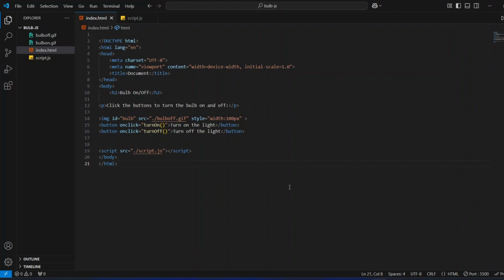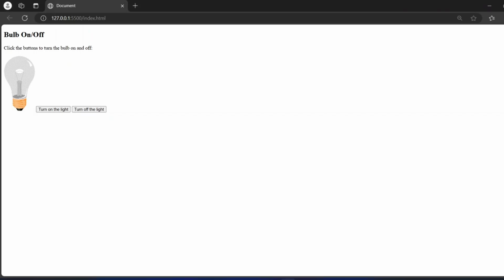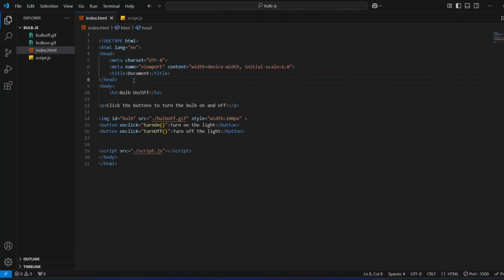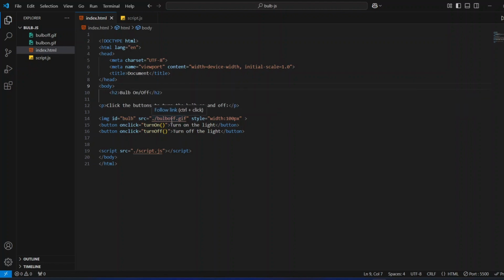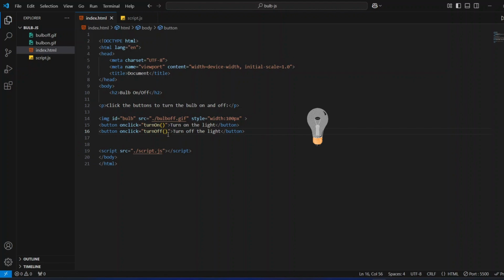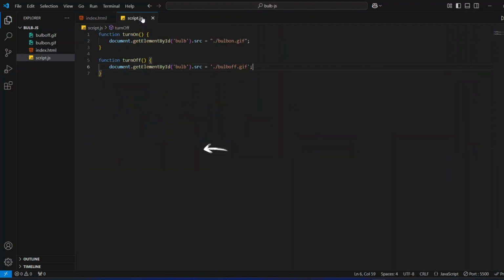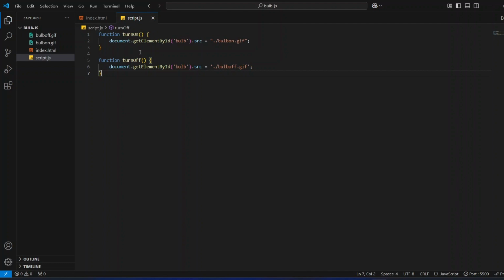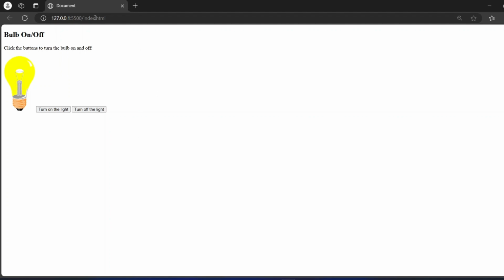"Light Up with JavaScript! 💡✨ Create a Fun Bulb On/Off Project"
Welcome to another exciting coding tutorial! 🎉 In this video, we’re diving into a simple yet fascinating project: turning a light bulb on and off using HTML and JavaScript. Perfect for beginners and coding enthusiasts alike, this project will help you understand the basics of web development in a fun and interactive way.

What You'll Learn:
HTML Fundamentals: Structure your webpage with essential HTML tags.

JavaScript Magic: Bring your webpage to life with JavaScript functions.

Interactive Elements: Learn how to use buttons to control elements on your page.

Why Watch?
Join us as we walk through each step of creating this cool project. Whether you're just starting out or brushing up on your coding skills, this tutorial is packed with tips and tricks to help you become a better developer. By the end of this video, you’ll have a fully functional light bulb that you can control with a click of a button!

Share your thoughts and questions in the comments below. Let’s light up the coding world together! 🚀💡

JavaScript

HTML

Web Development

Interactive Projects

Learn JavaScript

Programming Tutorial

Developer Tips

JavaScript Bulb On/Off

Interactive Light Project

HTML and JavaScript Tutorial

Interactive Web Design

Simple JavaScript Projects

JavaScript Light Bulb

Interactive JavaScript Tutorial

Learn JavaScript Easily

JavaScript Web Development